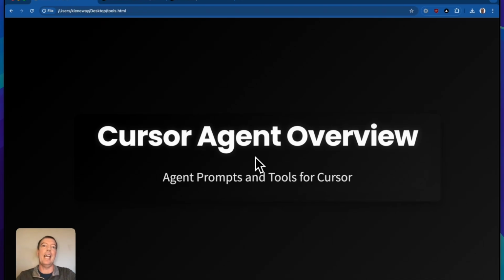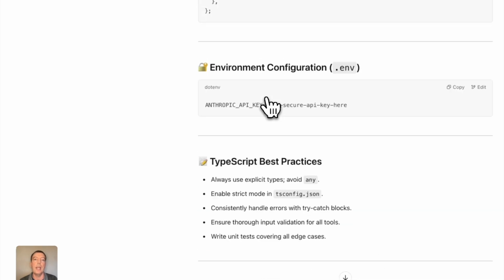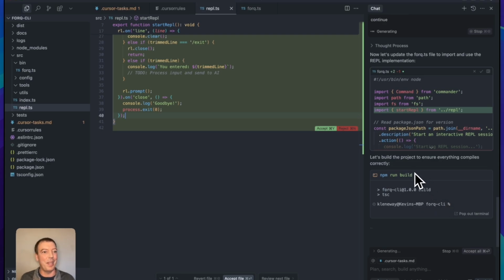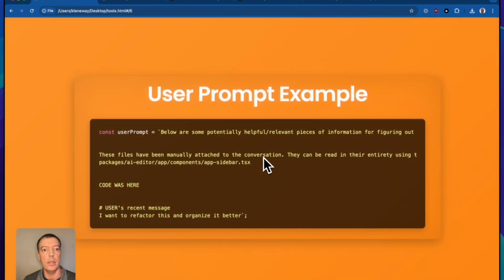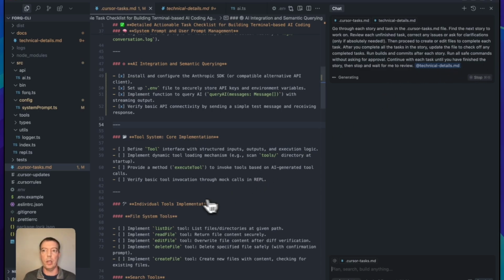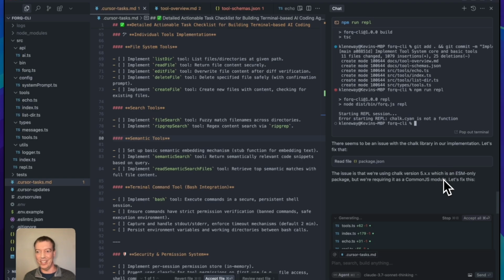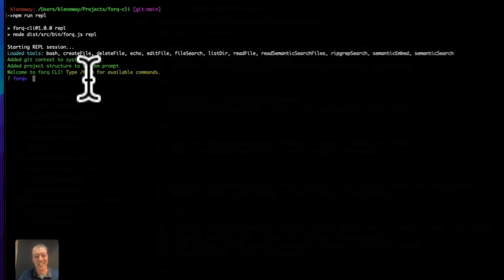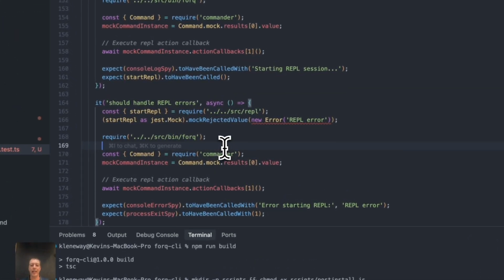Let's Build Cursor: Build Your Own WORKING CLI AI Coding Agent!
Hey everyone, Kevin here with Episode 2 of our "Let's Build Cursor" series. In this video, we're rolling up our sleeves and building a functional, open-source AI coding assistant, taking inspiration from Cursor. We're not just talking about it – we're live coding a simplified version, right from the command line!

This isn't about flashy interfaces; it's about understanding the core mechanics. We'll start by laying a solid foundation:

The Spec is Key: We'll use some clever meta-prompting techniques to get our LLM (Large Language Model) to generate a detailed Product Requirements Document (PRD). Think of this as our blueprint, guiding the AI's actions.

Markdown Checklist: From the PRD, we'll extract a precise checklist of tasks. This keeps our AI focused and helps us track progress. We are keeping all the tasks in markdown files.

Coding the Core: This is where the magic happens! We'll build a command-line application that can communicate with an LLM. I'm using sonnet 3.7 for most of the prompts. We'll explore how to structure prompts, handle responses, and implement basic tool use. It is going to be called Forq.

Agent in Action: We'll watch as our AI agent tackles the checklist, performing tasks like setting up project files, writing code snippets, and even interacting with the file system.

The reveal of the CLI tool, and tasks.

The goal here is to demystify AI coding assistants. By building one ourselves (even a simple one!), we'll gain a much deeper understanding of how they work, how to best utilize them, and maybe even spark some ideas for your own AI-powered projects.

I truly believe that understanding how an AI coding agent works from first principles will make you a far better coder when using these tools. You'll learn to prompt effectively, troubleshoot issues, and even create your own tips and tricks.

So, join me on this coding adventure as we build Forq, learn a ton, and have some fun along the way!